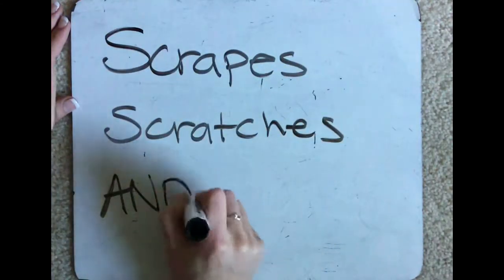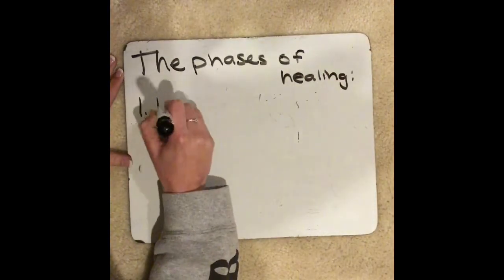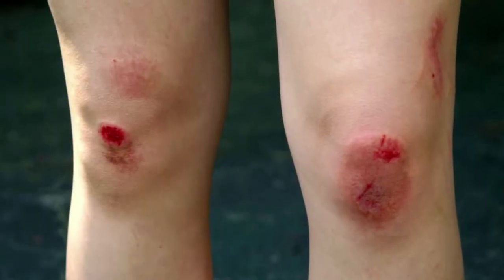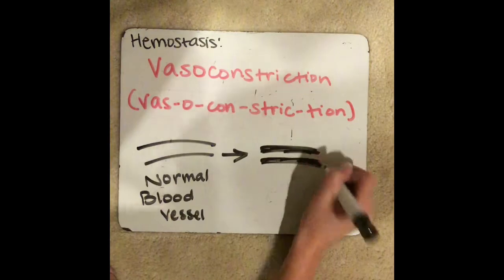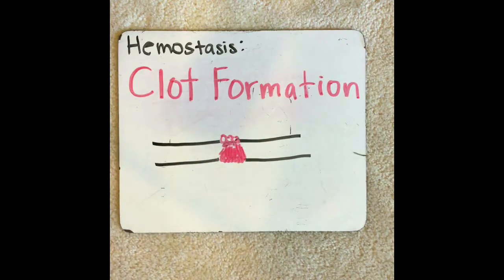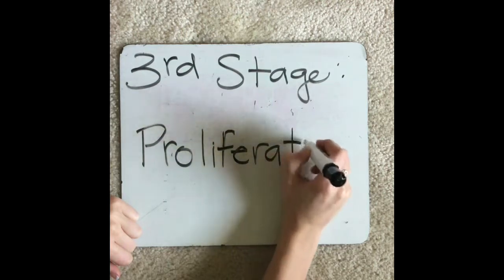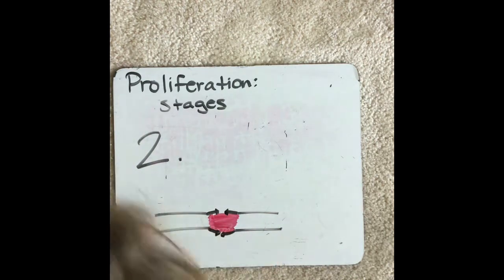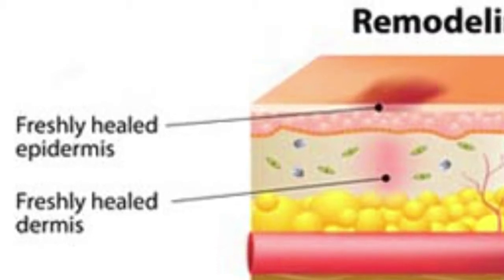Healing To Abrasions